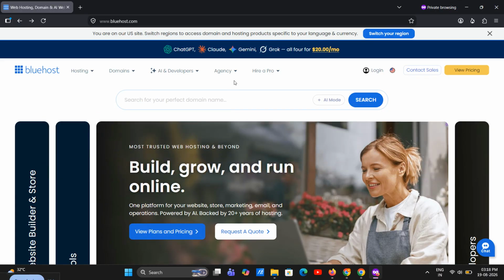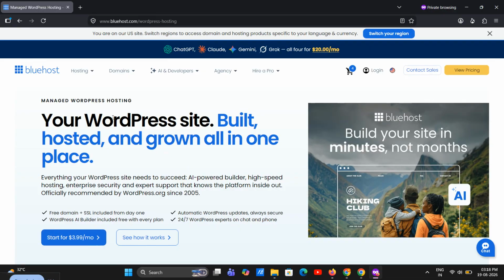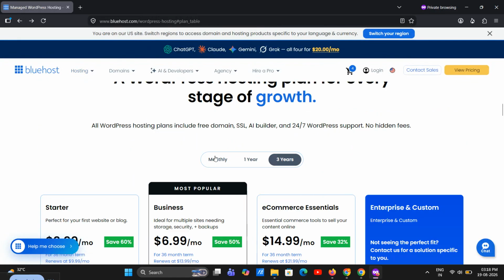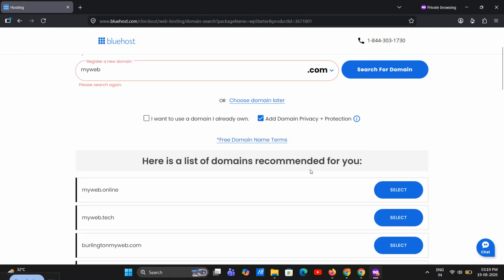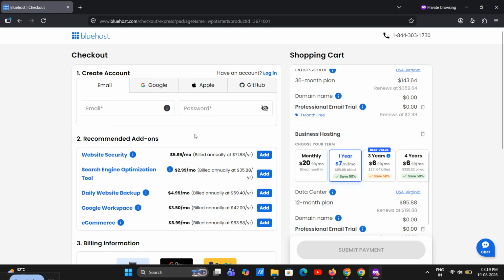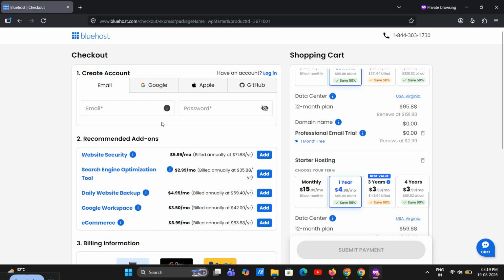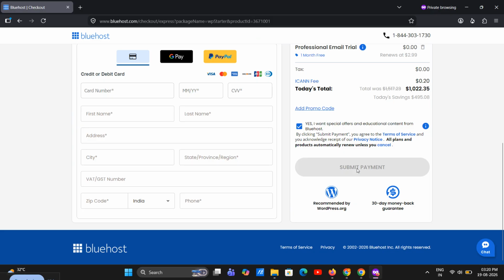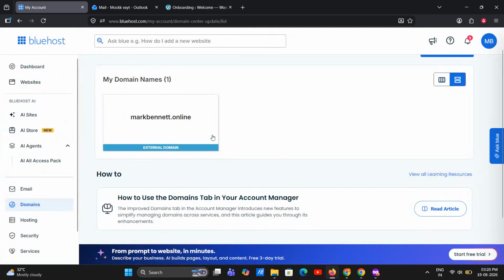How To Sign Up For Bluehost In Cheapsest WordPress Hosting (Easy Guide)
Learn how to sign up for Bluehost step by step, choose a WordPress hosting plan, and complete checkout while keeping costs low.
This guide shows how to pick the right billing cycle, add a domain, remove optional extras, and finish your Bluehost setup.

🕚Timestamps:
0:00 Introduction
0:18 Go To Bluehost.com
0:29 Open WordPress Hosting
0:41 Choose A Hosting Plan
0:57 Select Your Billing Cycle
1:15 Choose Or Skip A Domain
1:33 Review Your Order
1:49 Remove Optional Products
2:03 Sign Up With Google, Apple, Or Email
2:17 Enter Payment Details
2:31 Submit Payment And Log In

✍️What You'll Learn In This Video:
• How To Sign Up For Bluehost Step By Step
• How To Choose The Cheapest WordPress Hosting Plan
• How To Pick A Billing Cycle That Saves Money
• How To Add Or Skip A Domain During Signup
• How To Remove Optional Add Ons Before Paying
• How To Complete Bluehost Checkout Safely
• How To Find Your Hosting Plan After Signup
• How To Access Your Domain Inside Bluehost

💡Pro Tips:
• Longer billing cycles can reduce your upfront cost and may include a free domain for the first year.
• Always review optional add-ons before paying so you only buy what you actually need.
• If you already own a domain, you can usually connect it later instead of buying a new one right away.
• Take a final look at the total price before clicking submit to avoid unexpected charges.